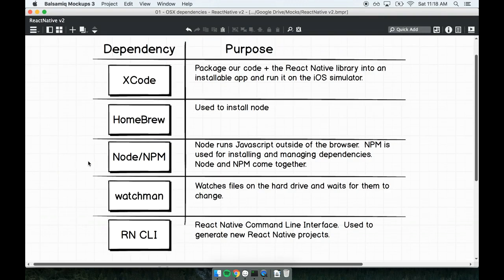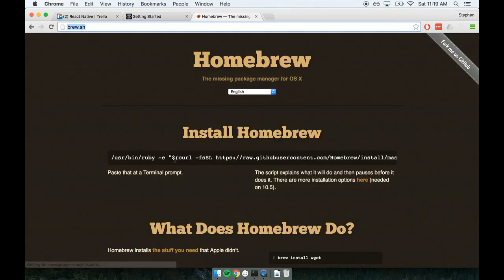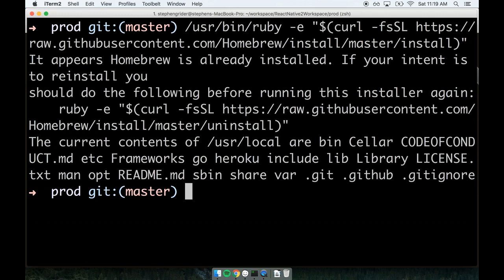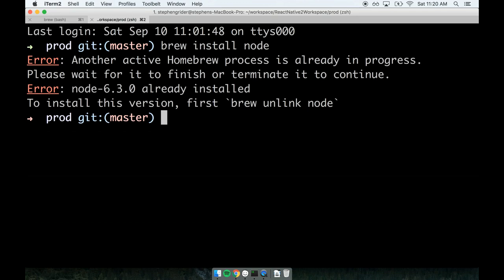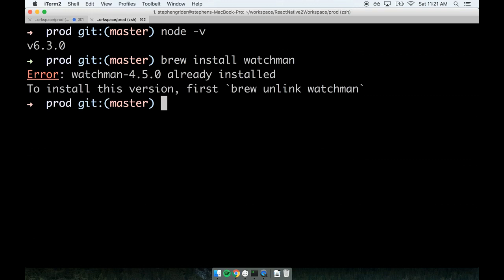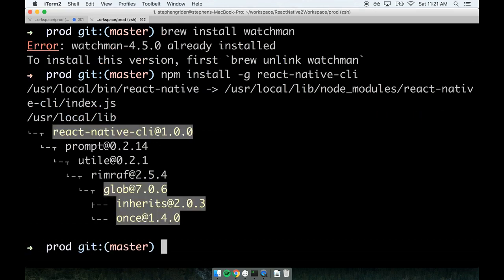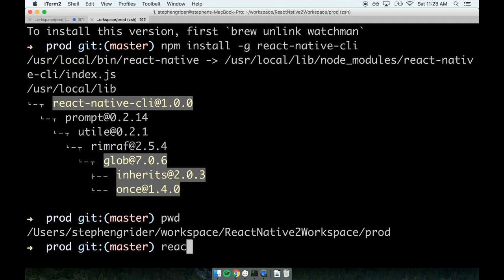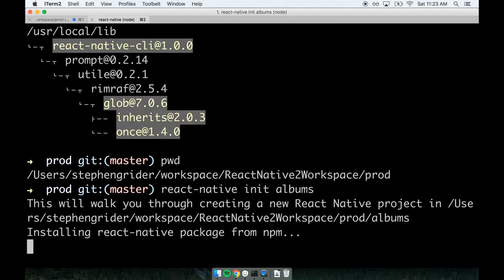[React Native] More on OSX Installation